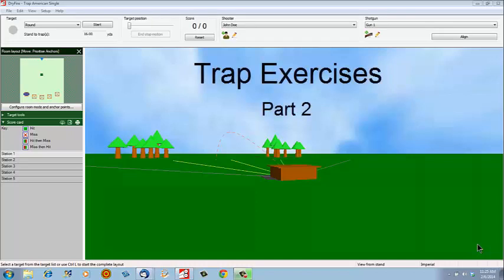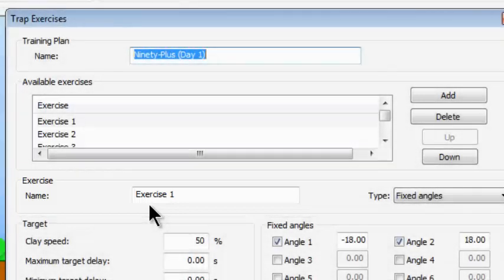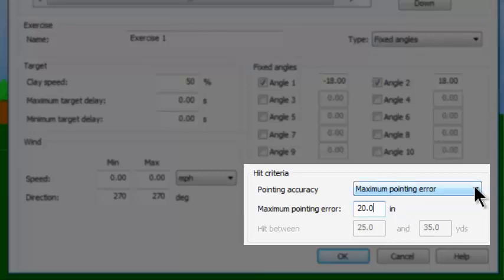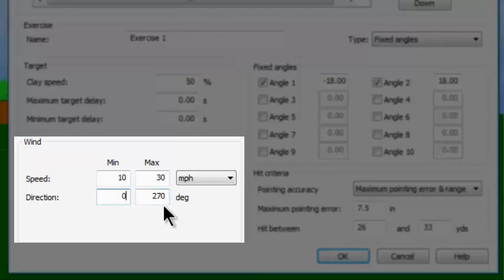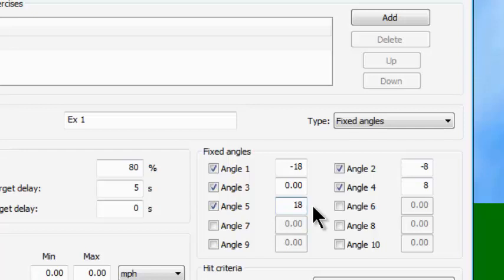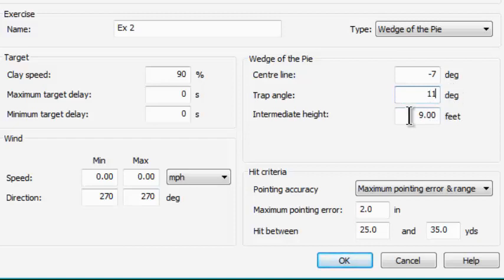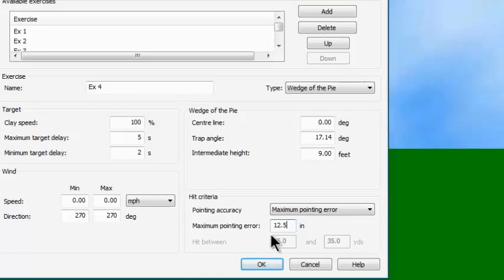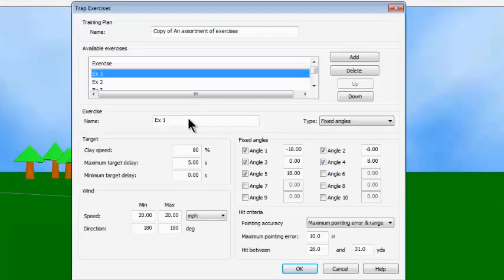12 Trap Exercises Part 2